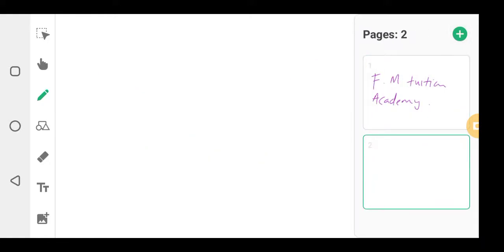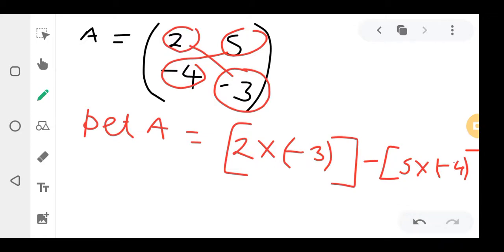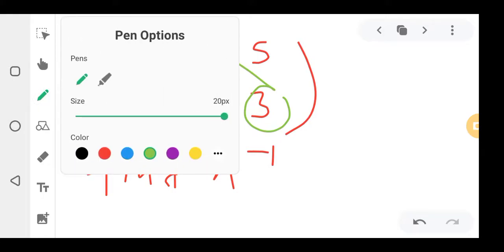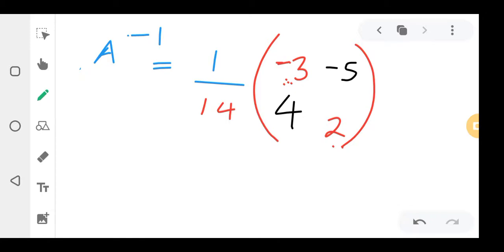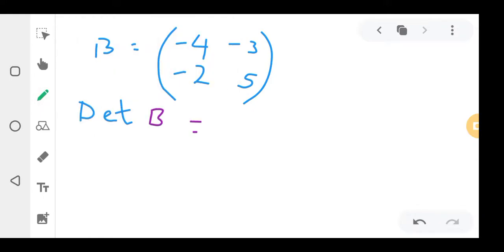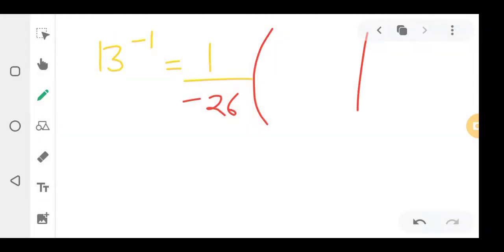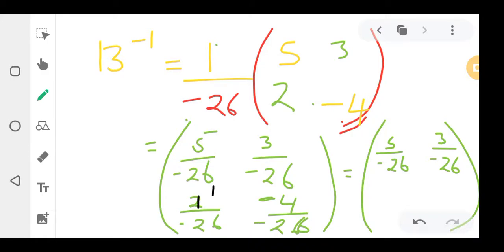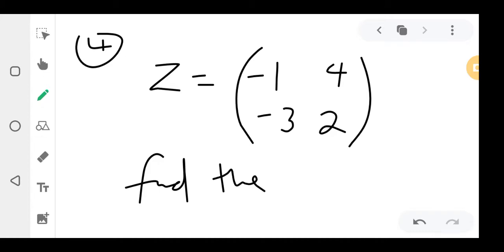MATRICES FINDING INVERSE INTRODUCTION